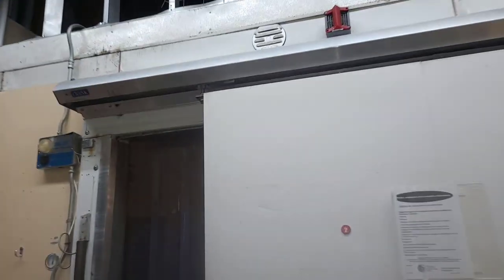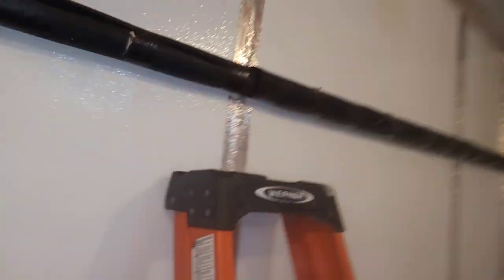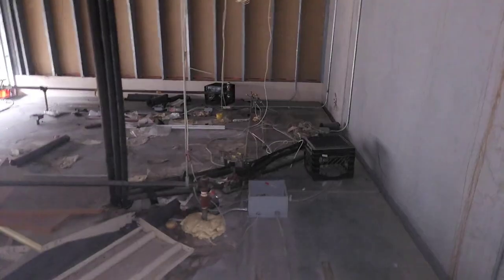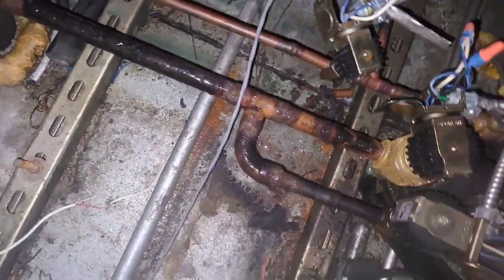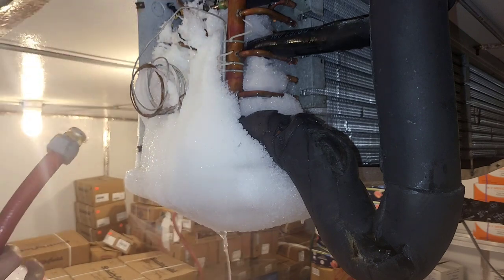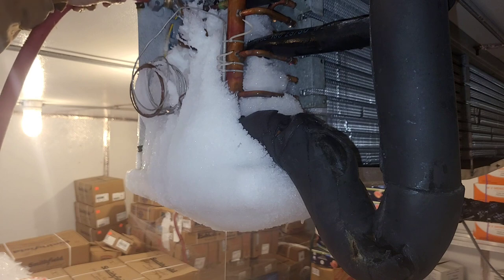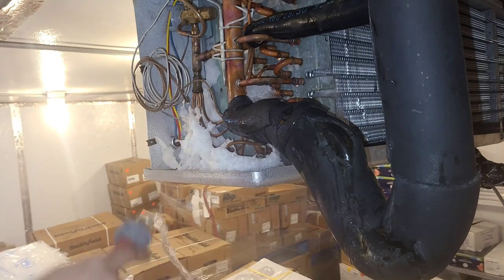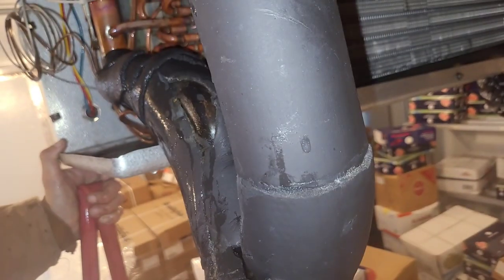Walk In Freezer On Rack Not Holding Proper Temperature - Plugged Liquid Filter Drier - C053S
YT098 WIF FROZE UP DRYER 112822